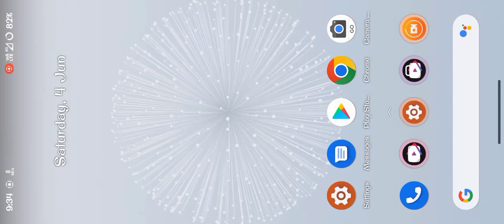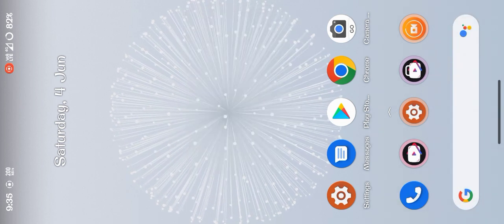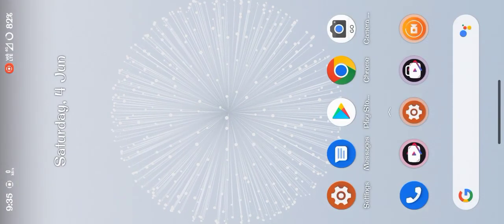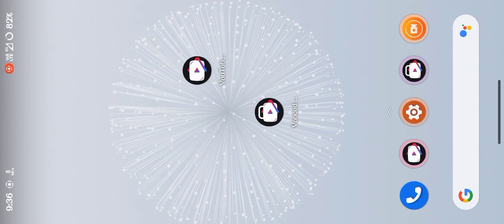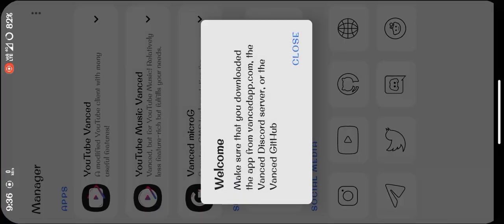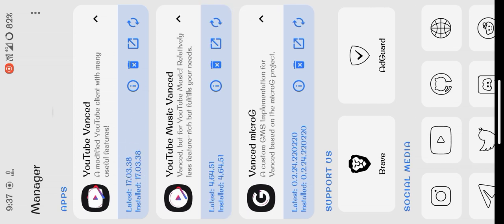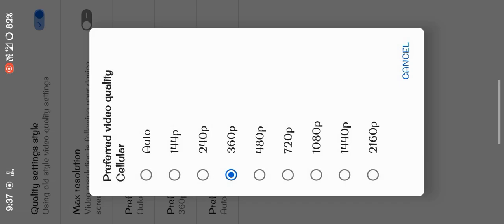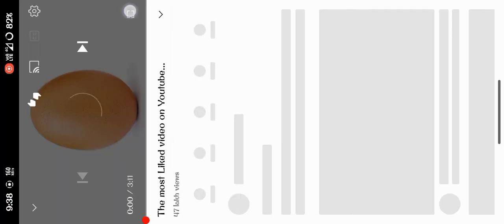Play YouTube in background 🤯 || no adds || premium features || @Infinity_yt#RP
How to use YouTube in background || no adds || premium features in free || infinity_yt#RP

Use YouTube premium features like background play, video resolution selection and swipe controls for volume and brightness etc. the app named youtube vanced which provide youtube premium features for free to users.
It's hard to find this app but it's worth and then  I decided to give you this amazing app so that you can also experience and use amazing features

infinity_yt#RP android infinity youtube tipsandtricks hacks technology #2022

$Buy me a cup of coffee😁 :- infinity8126@apl

ritesh_panwar.0